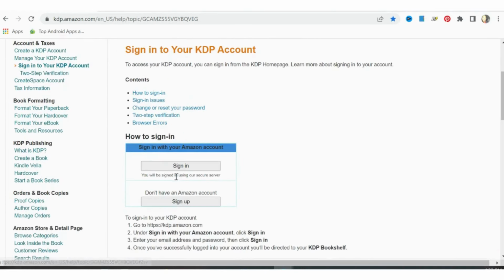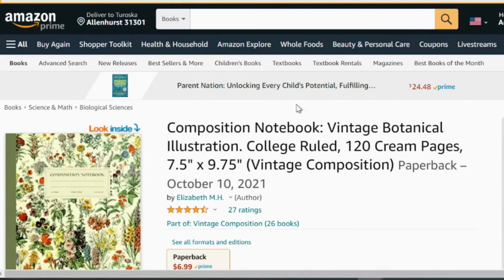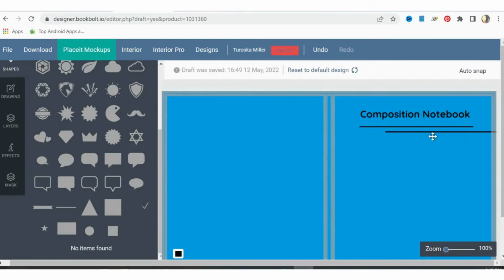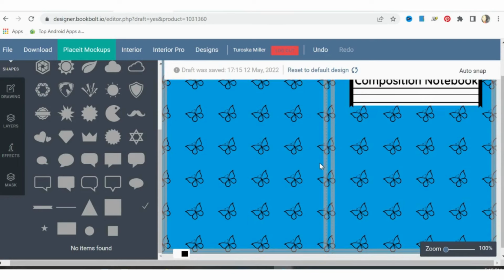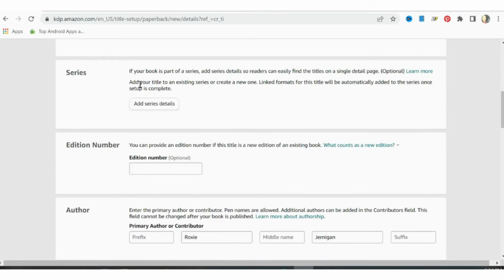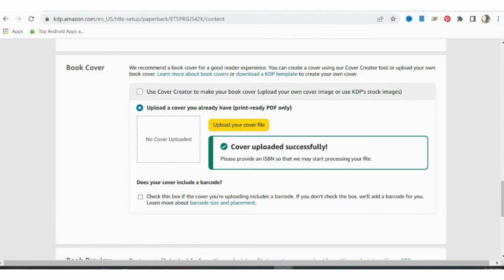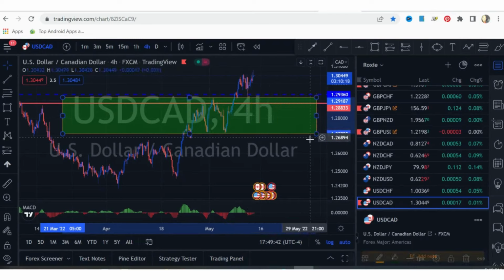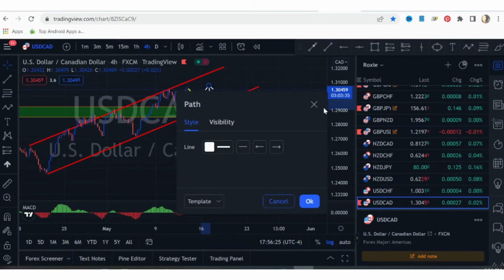How to Make $4500 monthly | Tips to Get Started! | How to make money online 2022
Hi, YouTube fam!!! My name is Roxie, and we talk about everything money on this channel! So that we can help each other, that may benefit from this content as well.

Today, we'll discuss how to make passive income with Amazon Kindle Direct Publishing, Amazon KDP and trading forex. I'll just go through a brief tutorial on ways to make passive income using these two topics I disclosed to you.

Here you will find daily resources and tips on making cash flow!!

📌TODAY'S HOT TOPIC👇:
2 ways to make passive income using Amazon KDP and Forex trading!

0:00 - Intro
1:02 - Amazon KDP Tutorial
5:18 - Creating the Cover
12:41 - Creating the Interior
14:48 - Publishing Book
21:04 - Forex Topic
27:31 - End

📌Links provided below📌:

📌Amazon Kindle Direct Publishing (KDP)

All comments and suggestions are welcome!

About Us

Hey hey, Everyone!! I'm here to talk about "Everything's Money"! I will provide a plethora of information on making money.  There are many ways to create a cash flow, and so many people do not realize the opportunities at hand this is where I will come into play so that I can research and provide you with the information!

REMOTE JOB (NON-PHONE) NOW HIRING $19/HR | How to get Remote Jobs at Home | Best Remote Jobs 2022 🢂

How to Make $65,500 Annually | HOW TO FIND OUT COMFORT JOBS FROM YOUR OWN HOME | Jobs 2022 🢂